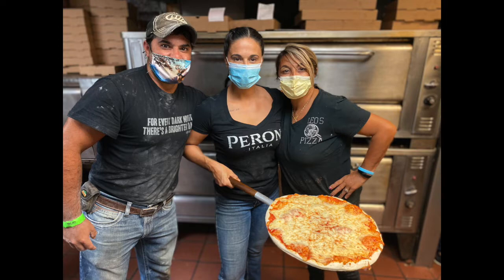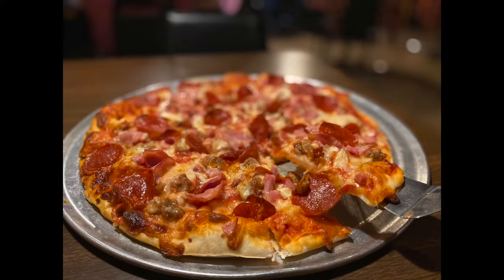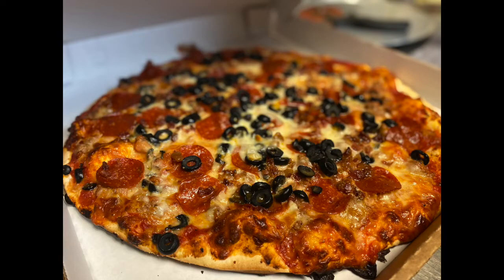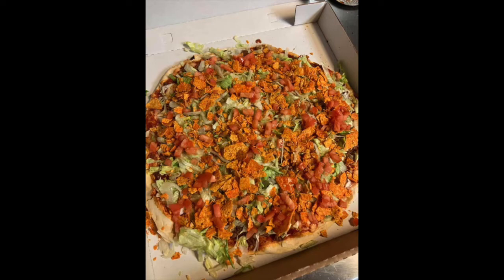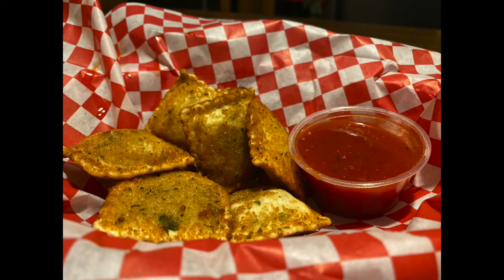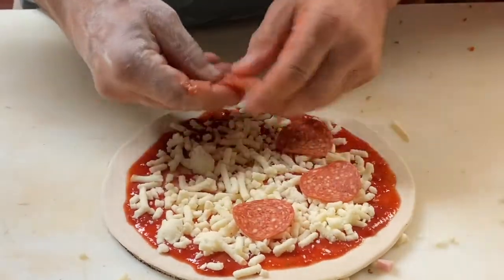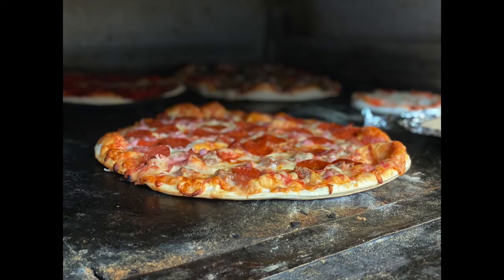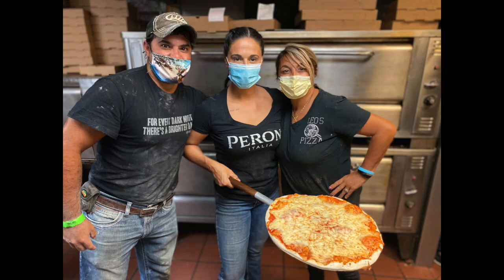THAT 1 PLACE - Leo's Pizza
Episode 40 - Leo's Pizza

An iconic Jacksonville restaurant offering an authentic Italian dining experience to the community since the 1970s.

If you’re from Jacksonville then Leo’s needs no introduction. Their menu speaks for itself, and it all starts with the passion the family run restaurant puts into their product.

Everything you eat at Leo’s Pizza has a little touch of Italy in it. The homemade doughs, sauces and seasonings, all secret family recipes, make a meal at Leo’s stand out from other restaurants in the area.

ElCrow Photography
The Jacksonville Area Convention & Visitors Bureau

Pop Beats
Beat Prod. by LitKidBeats